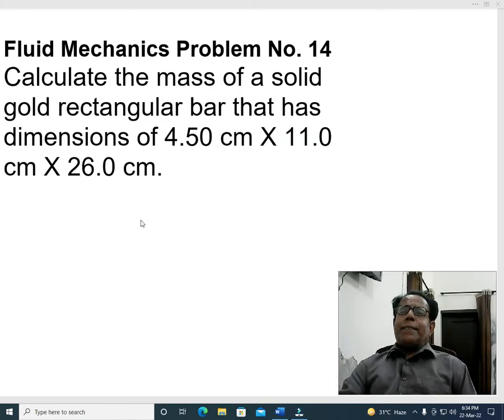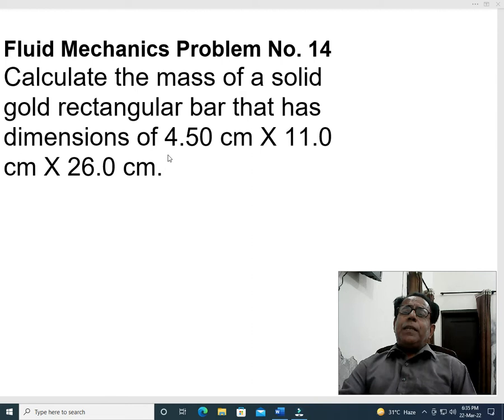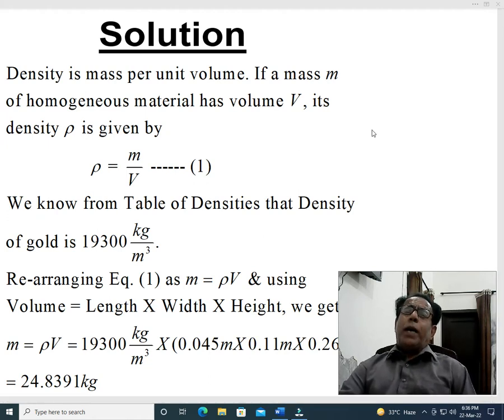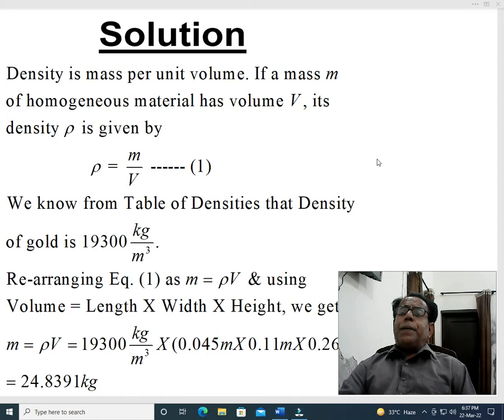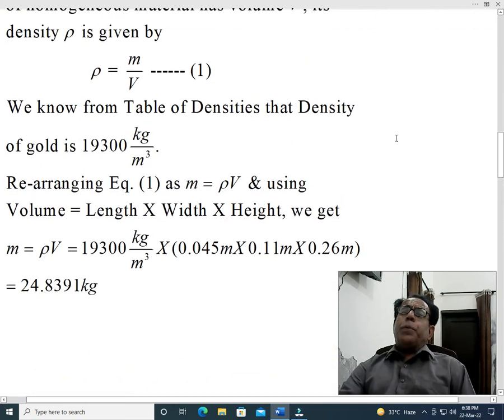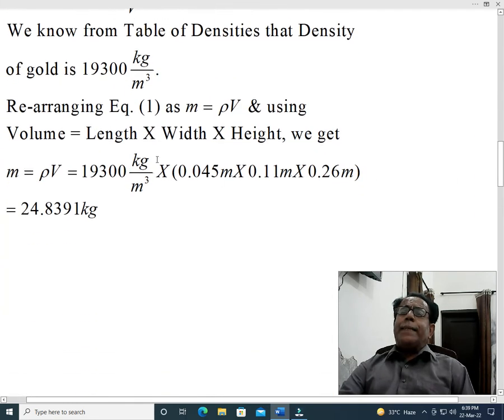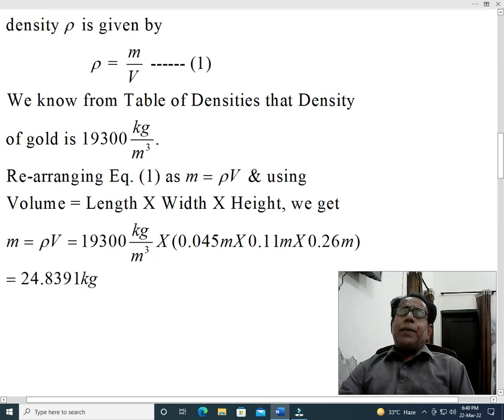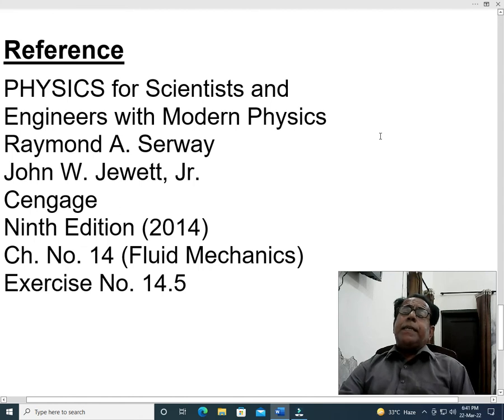Fluid Mechanics Problem No. 14